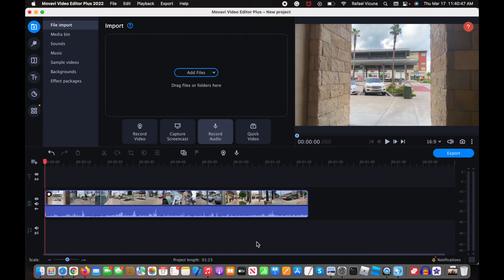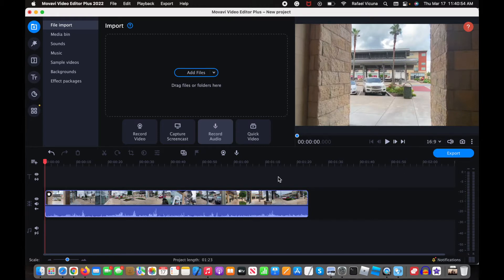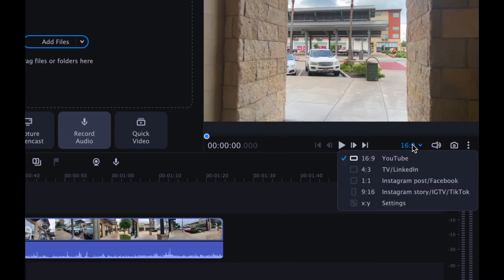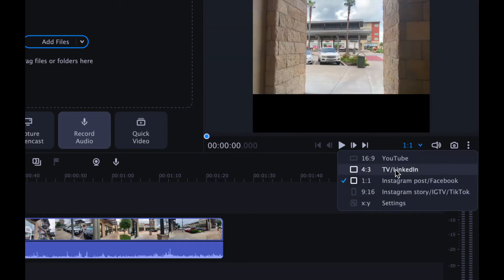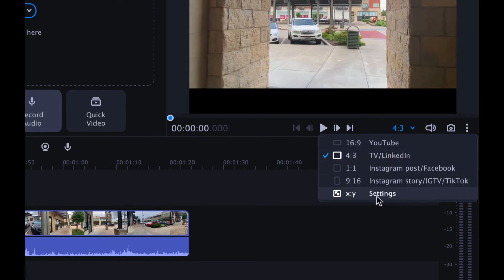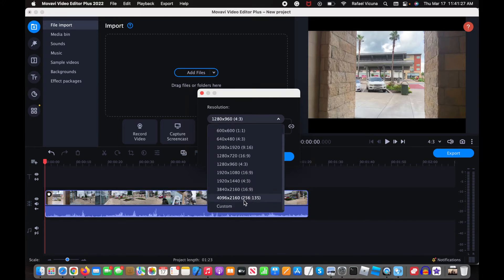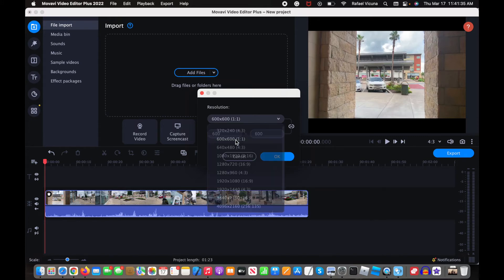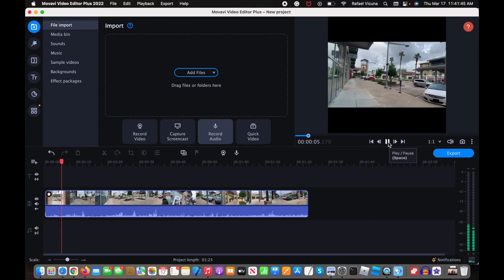Change Aspect Ratio of Your Clip - Movavi Video Editor Plus (2022)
In this tutorial, I show how to change the aspect ratio of your video using Movavi Video Editor Plus 2022! Works for the 2021 version as well. I hope this video helped you out!

SKYPE: rafa.v35